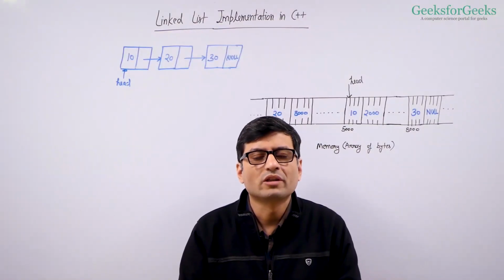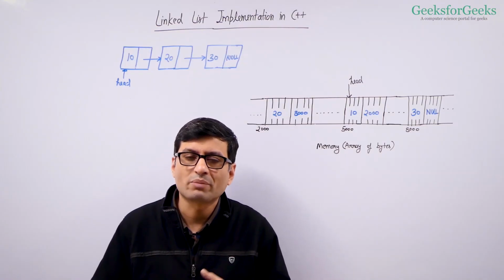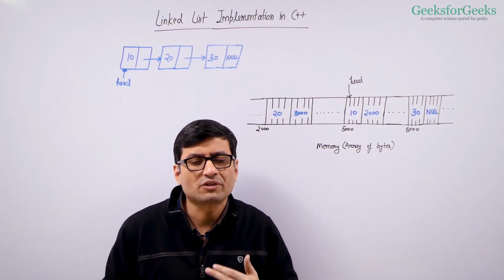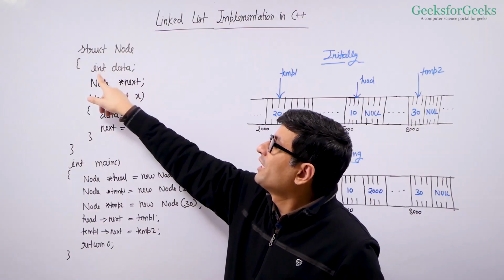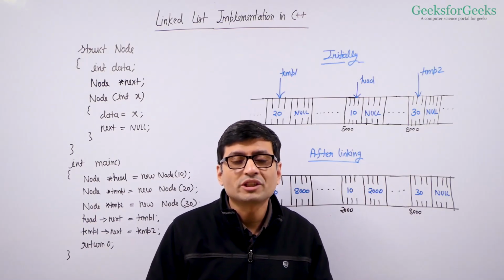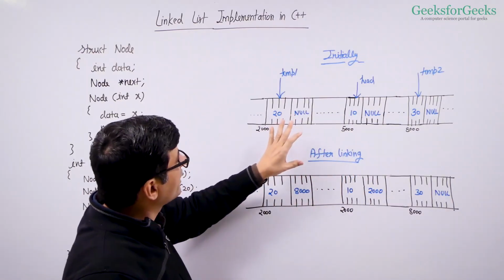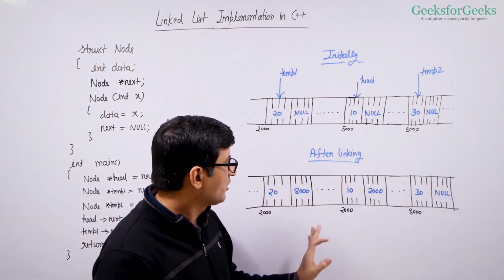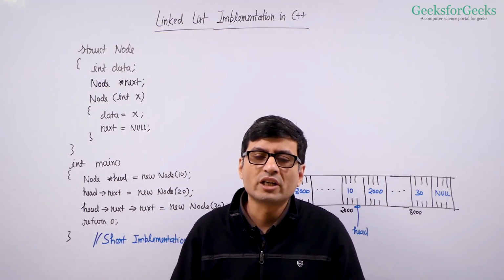3 Simple Linked List Implementation in C++